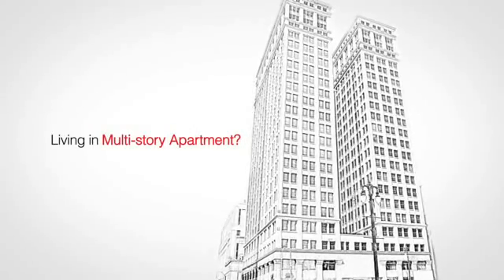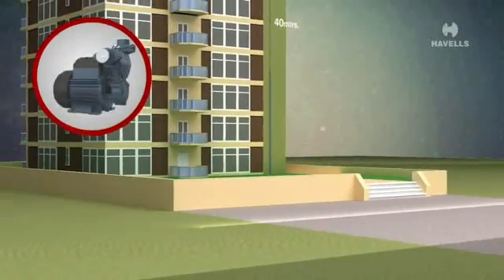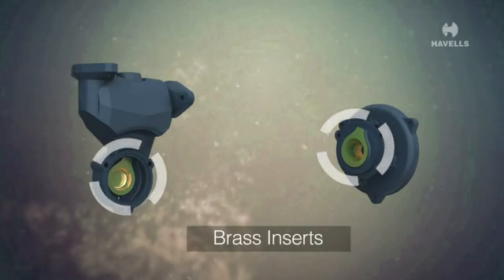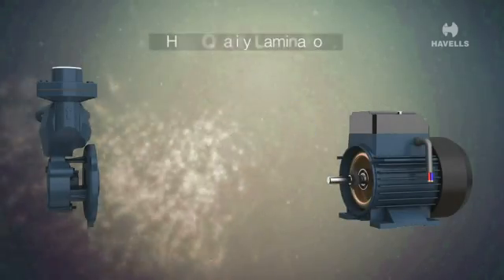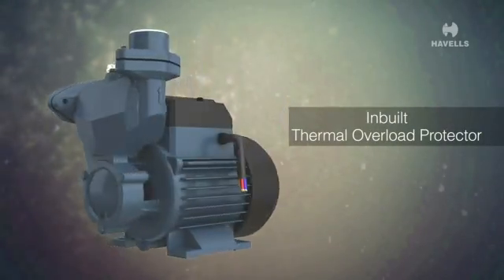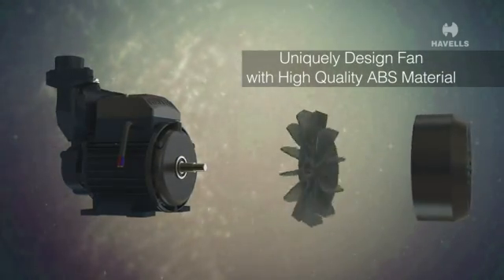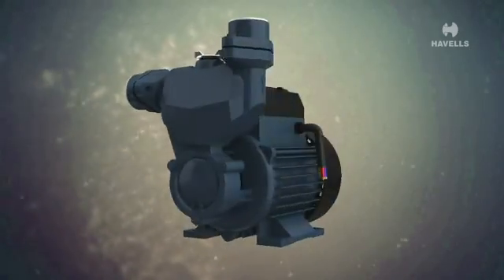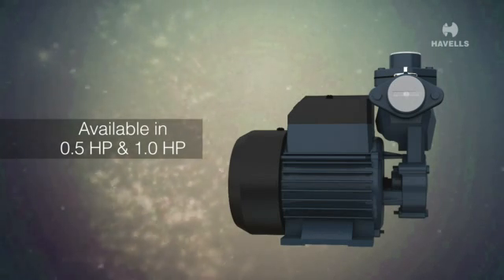Havells Self Priming Mono block Pumps Launch Video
In its endeavour to introduce energy efficient products, Havells has now come up with Self Priming Monoblock Pump to cater the water needs of every home as well as for Industrial purpose. Check the Launch video of this very useful product that includes all the features, application and the technical description. .